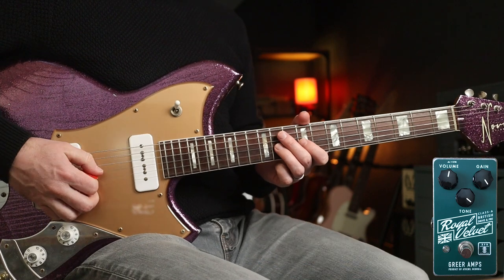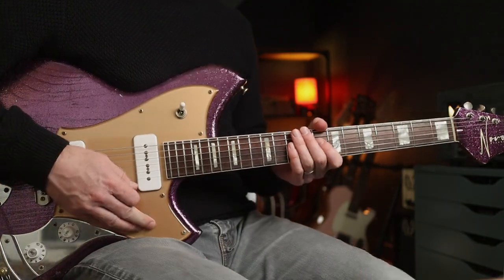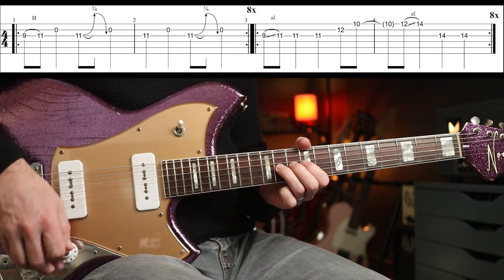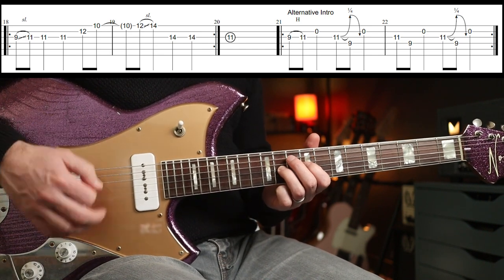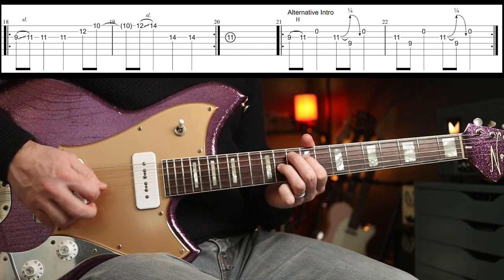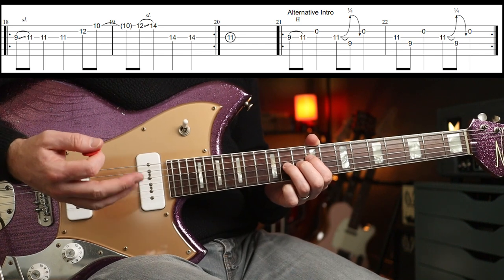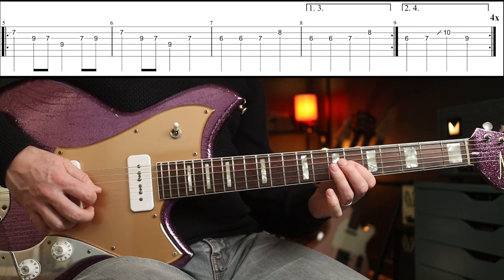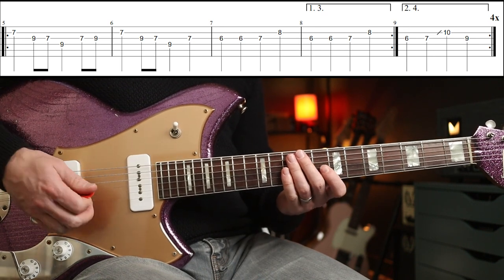How to Play "Bent (Roi's Song)" by DIIV | Guitar Lesson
DIIV "Bent (Roi's Song)" guitar lesson, including how to get the guitar tone using pedals and on screen tab. Enjoy!
Martin Steiger
Stefan Majewski
Cathal Keegan
Matty Wheeler
Luca Grop
Rick Conlin
Troy Caldwell
Sage Stevens
MW
Luis Garcia
Daniel Parker
Blade Heart
Marc Mortensen
Jared
David French
Tracy Barth
Markus Asmussen
Janne Tunturi
Simon Sauve
Charlie Lafferty
Virgilio Martinez
Kenneth Gordon
David Santacroce
Sean Bender
Jason Eastty
Hexagram
Fabricio Graminhani
Greg Bible
kiddfox98
Rob
Robert Mahoney
Kai
Victor
James Hill